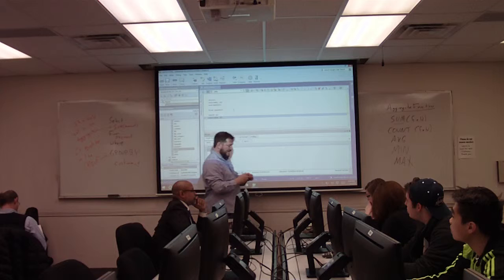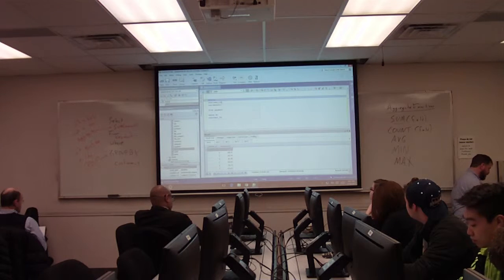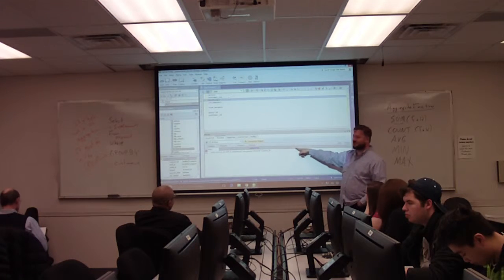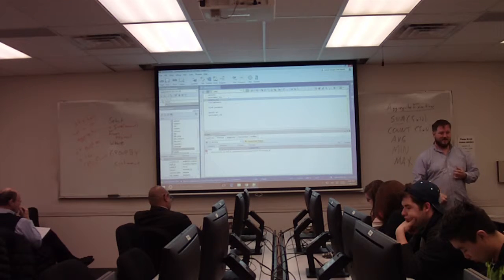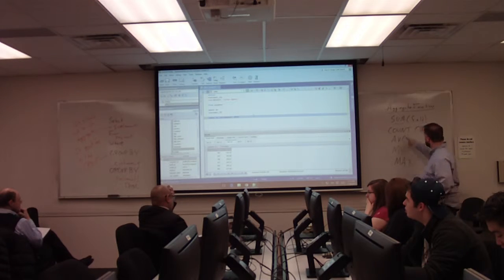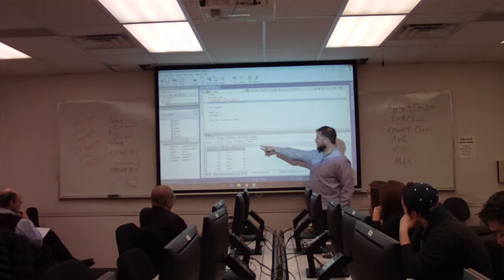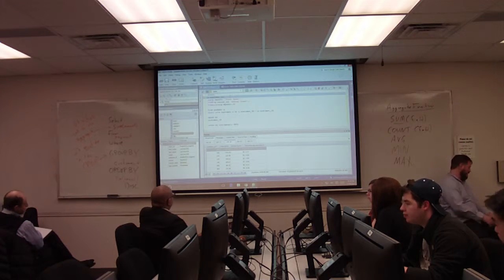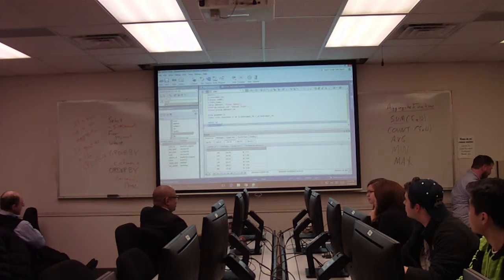SQL - Aggregate Functions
My class on aggregate functions in SQL - SUM, COUNT, AVG, MIN, MAX